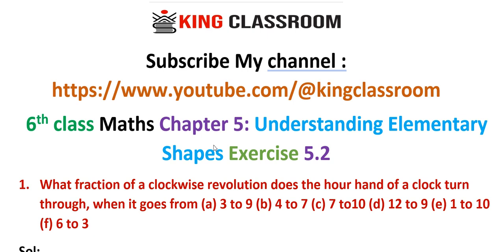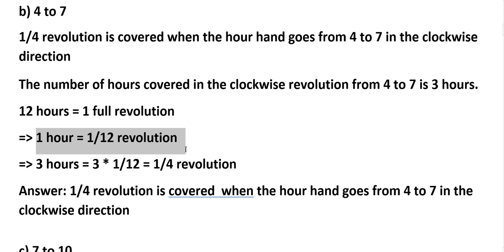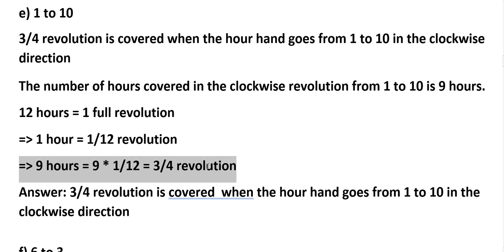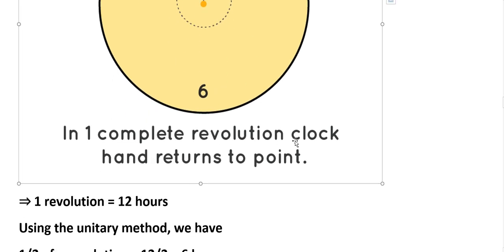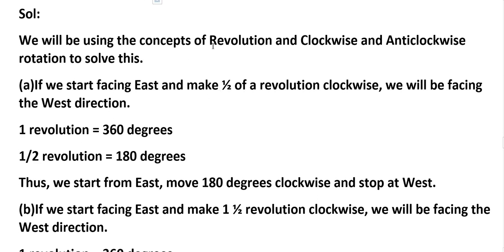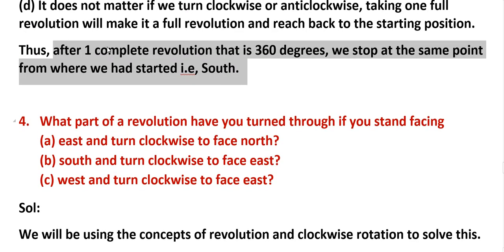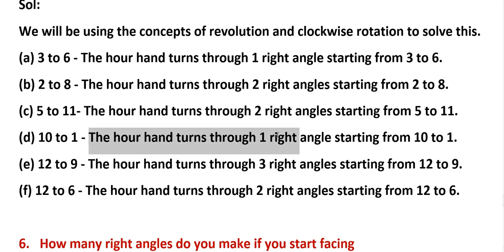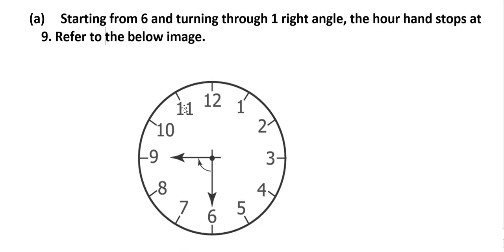6th class Maths Chapter 5 Understanding Elementary Shapes Exercise 5.2 all sums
6th class Maths Chapter 5 Understanding Elementary Shapes Exercise 5.2 all sums.